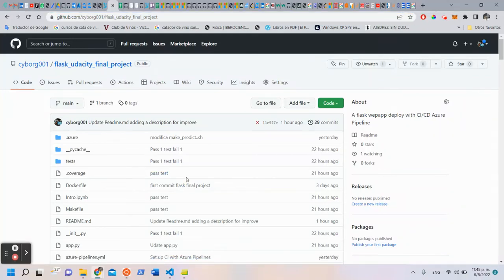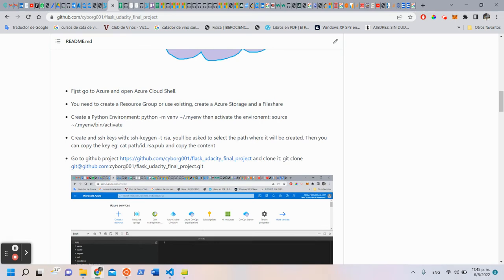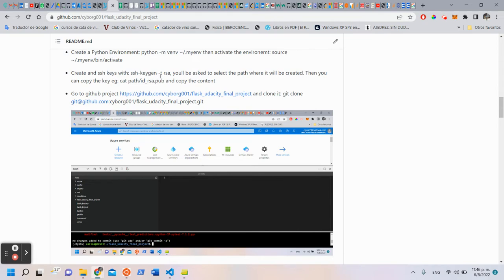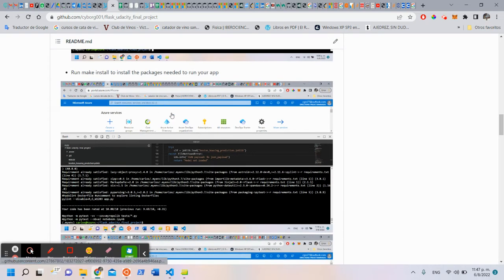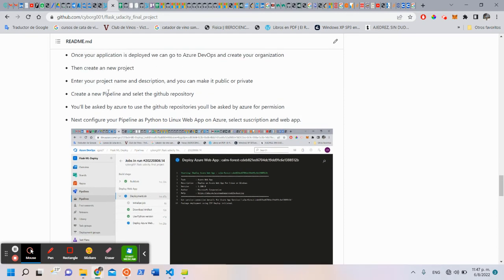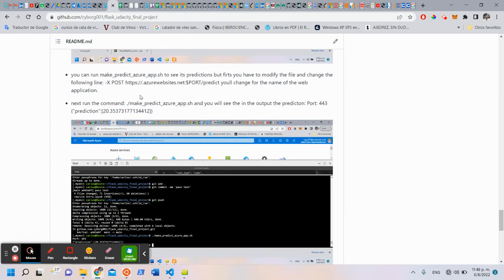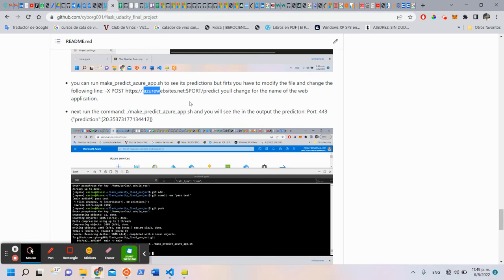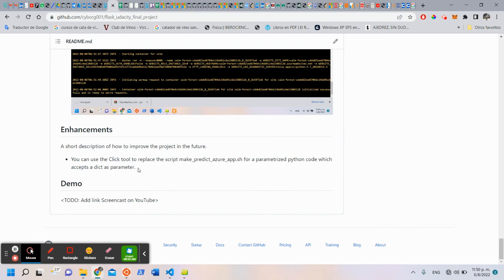CI CD Flask app Pipeline project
We create a CI/CD Flask  app Pipeline project which deploy the web app in azure web services and automatically test, lint and deploy our app every time the main branch has changed